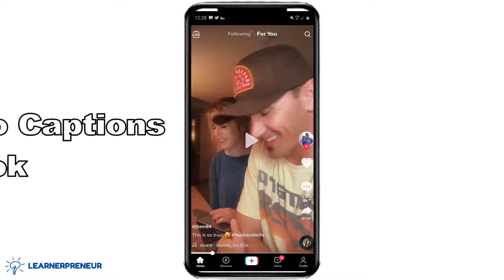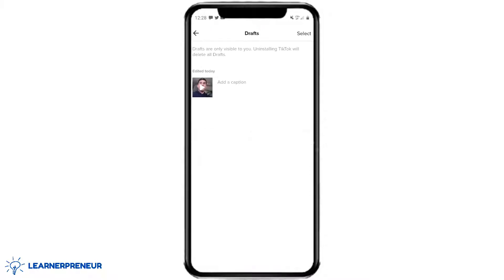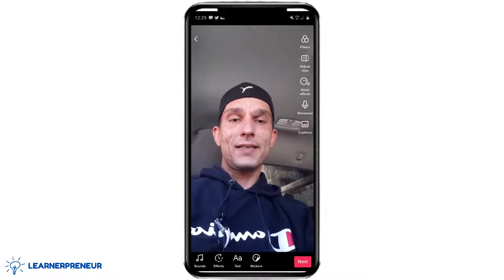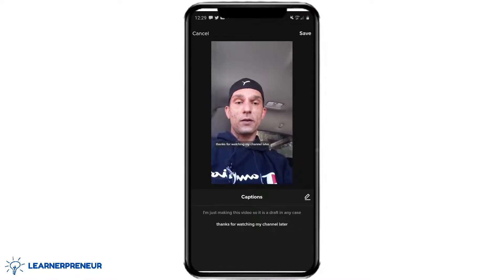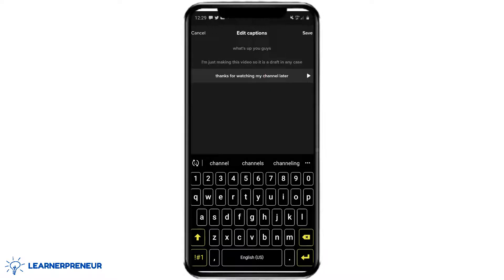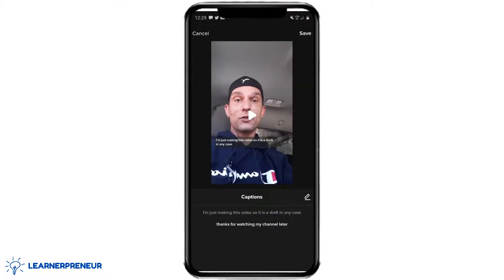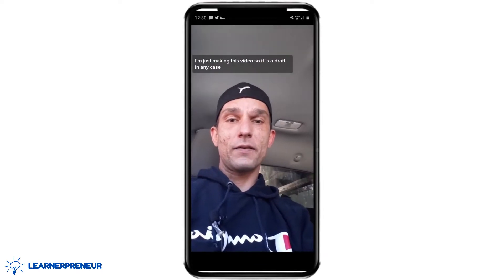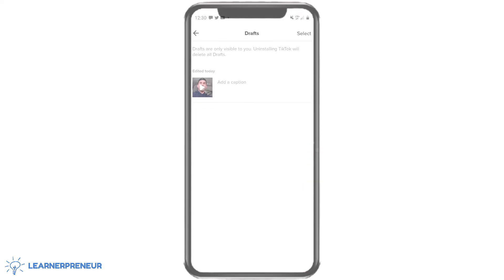How to EDIT AUTO CAPTIONS on Tiktok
In this video you're going to learn how to edit auto captions on Tiktok.

If a mistake was made when Tiktok produced your captions, you can easily edit and fix them.

1. Record a video or use a Draft.
2. Click on Captions from the selections on the right.
3. Read the captions and make the changes you need.
4. Move the captions where ever you like on the screen.
5. Click Save when your happy with the result.

Free Followers, Free Follow / Unfollow Bot
Free Money Calculator, Free Engagement Calculator
Free Hashtag Generator, Free Growth Tracker
Free Marketing Ebook, Free Account Hacking